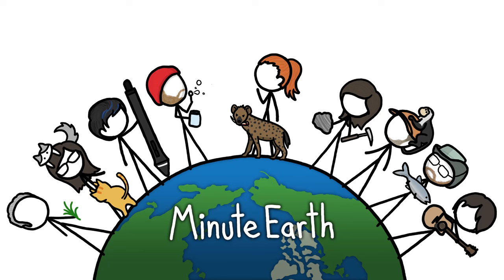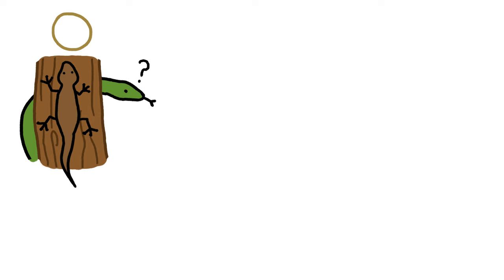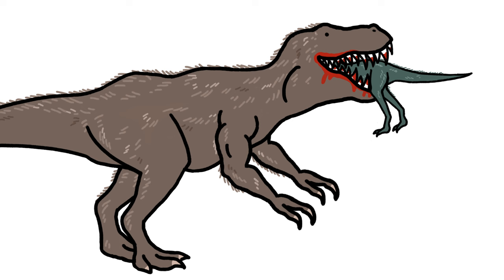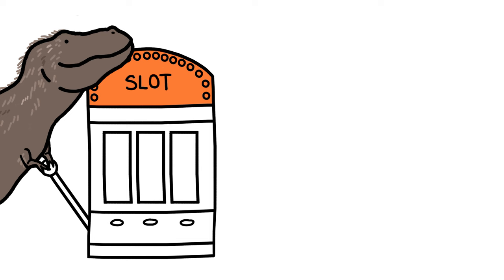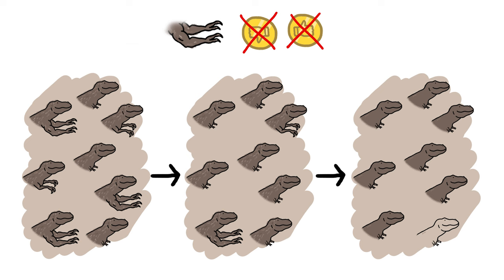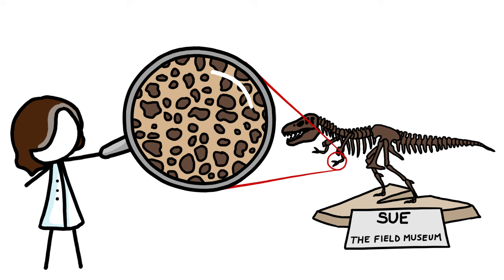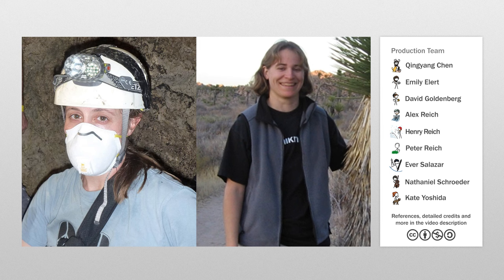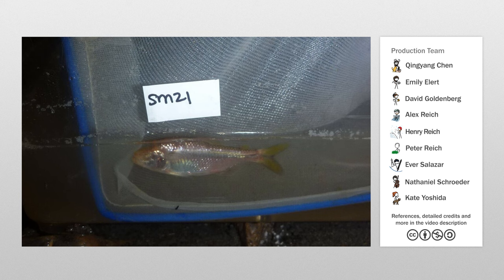Why Did T Rex Have Such Tiny Arms?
It's easy to assume that every trait - including stubby arms on a terrifying predator - must be beneficial, but the forces of evolution don't really work like that.

To learn more about this topic, start your googling with these keywords:
- Evolutionary Mechanisms: Forces that change the frequency of genes in populations.
- Natural Selection: The process whereby traits that make animals more likely to survive and reproduce take hold in a population.
- Vestigiality: The process by which a genetically-determined structure loses some or all of its functionality.
- Genetic Drift: A change in the frequency of an allele due to random sampling.

CREDITS
Script Writer: David Goldenberg
Script Editor: Kate Yoshida
Video Illustrator: Qingyang Chen
Video Director: Emily Elert
Video Narrator: Kate Yoshida
With Contributions From: Henry Reich, Alex Reich, Ever Salazar, Peter Reich

REFERENCES
Switek, B. (2013). Paleontology: The Truth about the T. Rex 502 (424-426).

E. Snively, A. P. Russell, G. L. Powell, J. M. Theodor & M.J.Ryan (2014). The role of the neck in the feeding behaviour of the Tyrannosauridae: inference based on kinematics and muscle function of extant avians. Journal of Zoology 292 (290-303).

Middleton, K., and Gatesy, S. (2000) Theropod forelimb design and evolution. Zoological Journal of the Linnean Society 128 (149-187).

Lynch, M., Ackerman, M., Gout, J., Long, H., Sung, W., Thomas, W., and Foster, P. (2016). Genetic drift, selection and the evolution of the mutation rate. Nature Reviews: Genetics 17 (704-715).